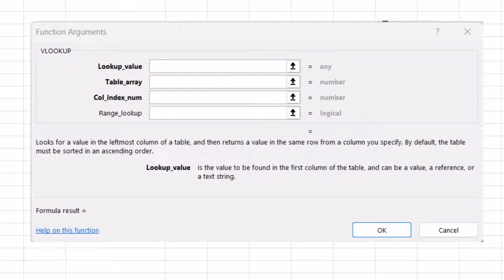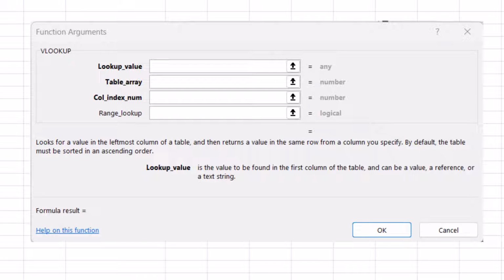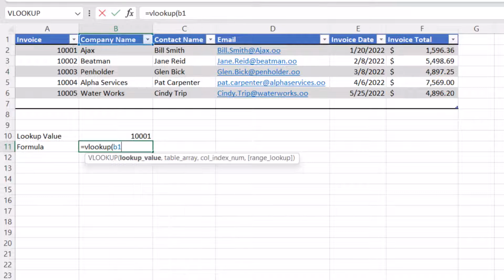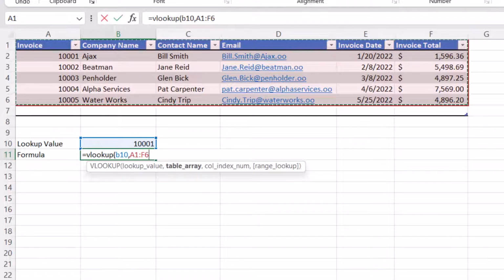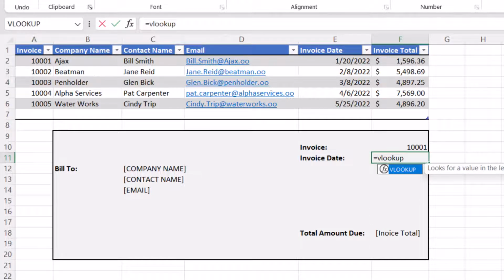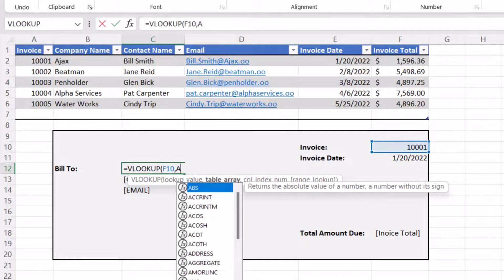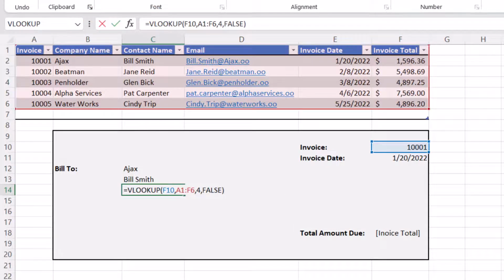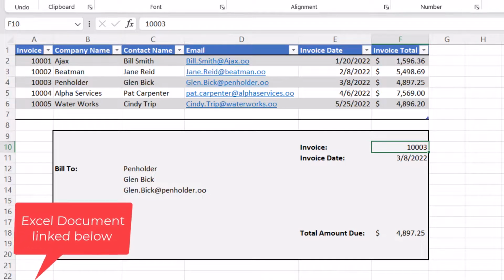Excel VLOOKUP Tutorial Simply Explained - Updated 2023 | Excel Tutorial for Everyone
VLOOKUP Simply Explained - Updated 2023

This Excel tutorial video will give examples and describe the formula syntax and usage of the VLOOKUP function in Microsoft Excel.

🎞 Watch related playlists and videos

📜 Chapters:
00:00 Introduction
00:04 Microsoft Excel VLookup Overview
01:28 Basic VLookup Example
02:56 VLookup Invoice Example
05:14 Winston says thank you